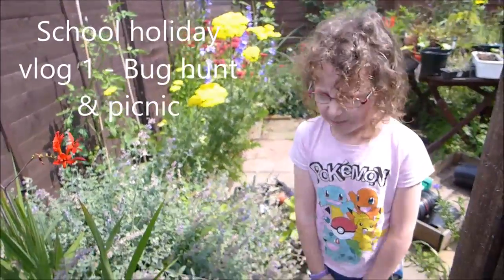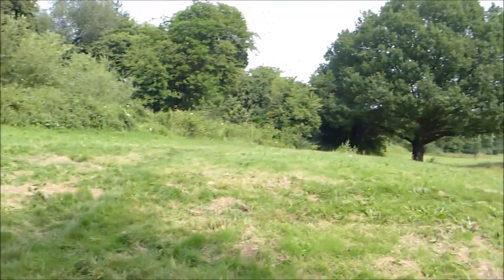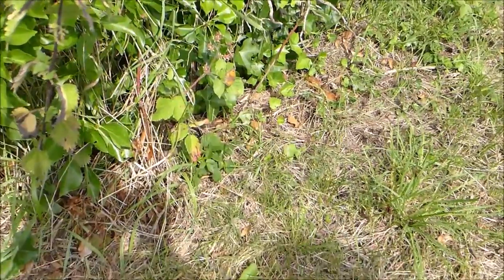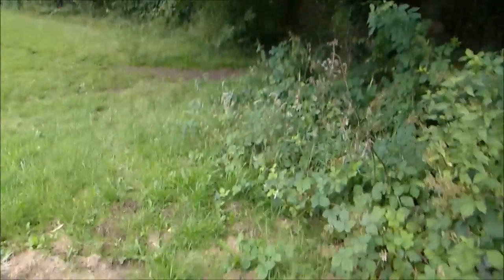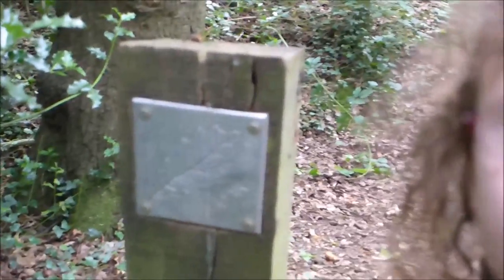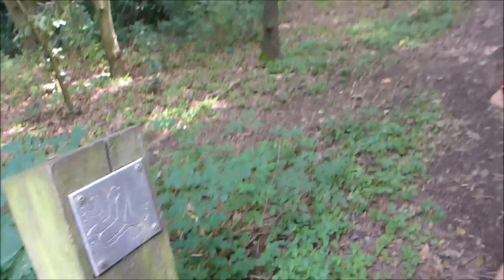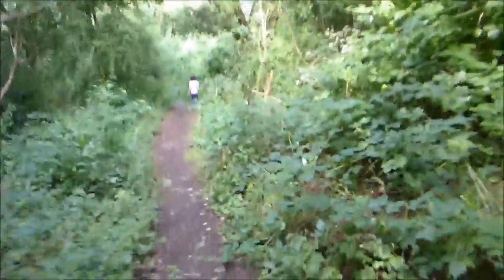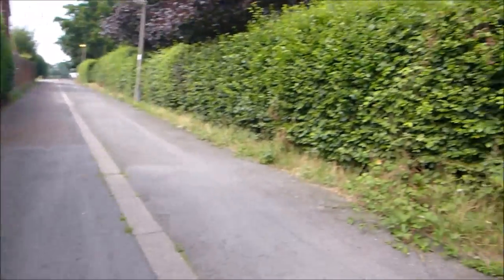School hols vlog 1 - Bug hut, big butterfly count and finding wild fruits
A school holiday vlog for family who can not join us - join our adventures, or just watch our allotment videos, we don't mind x